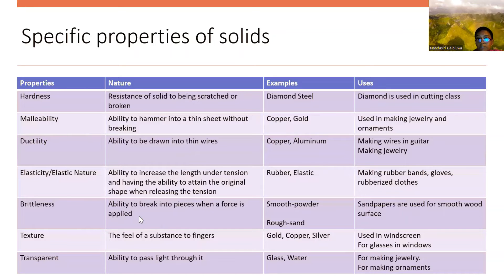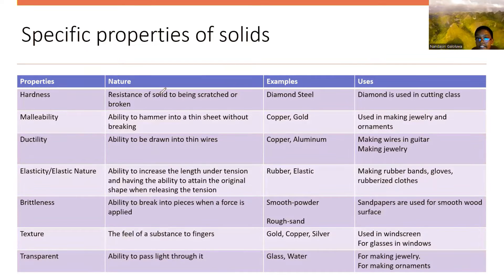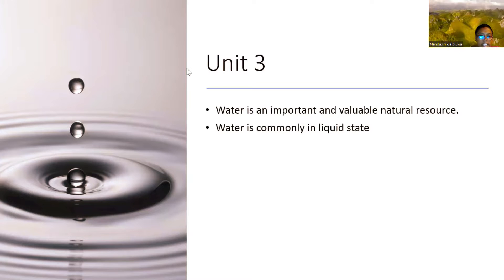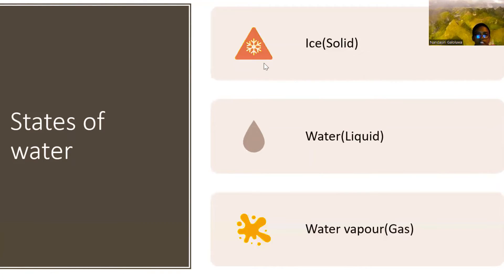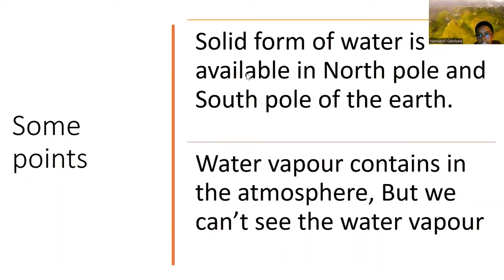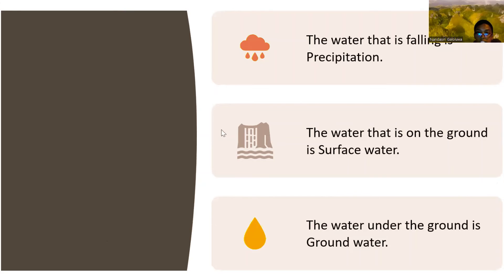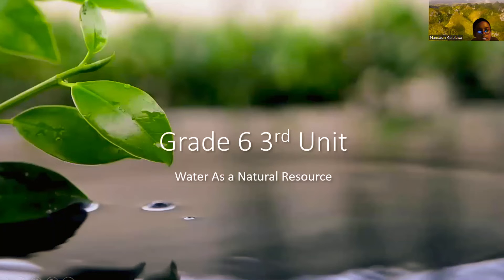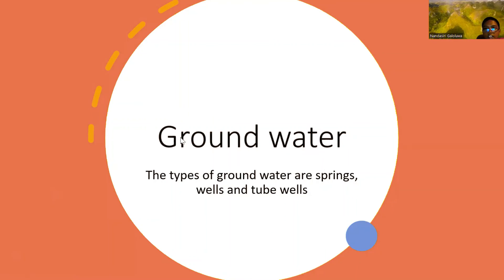Science Units upto 3